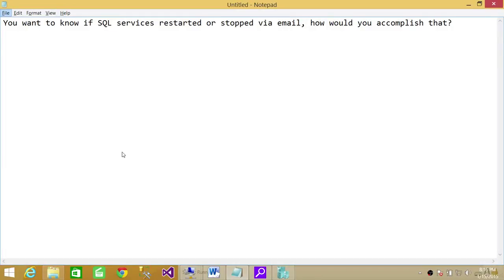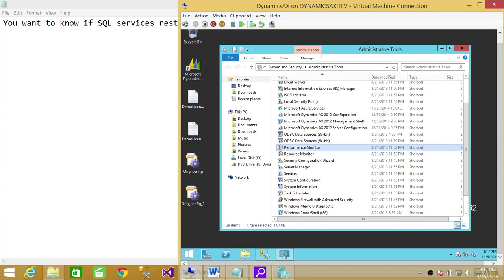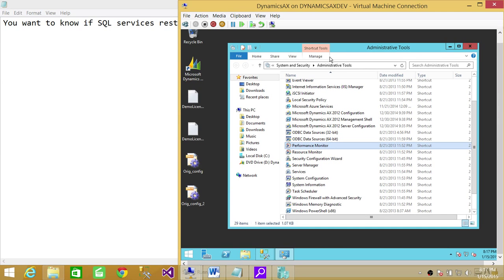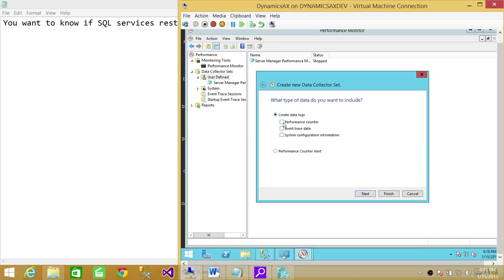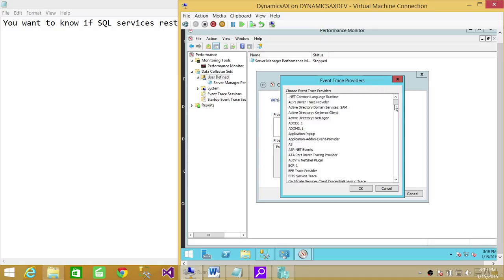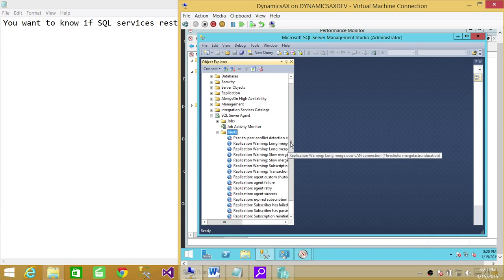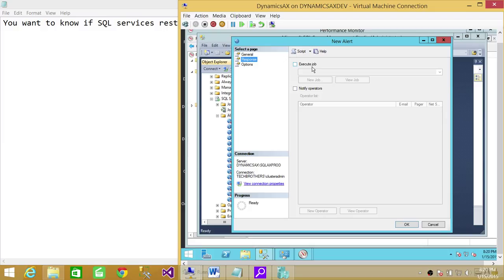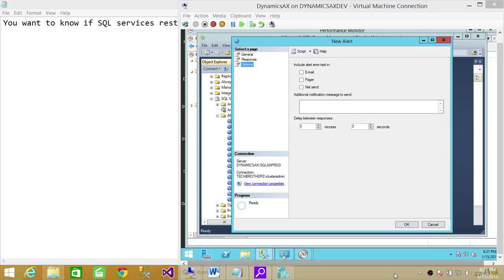You want to know if SQL services restarted or stopped via email, how would you accomplish that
In this video you will learn the answer of SQL Server DBA Interview Question "You want to know if SQL services restarted or stopped via email, how would you accomplish that?"